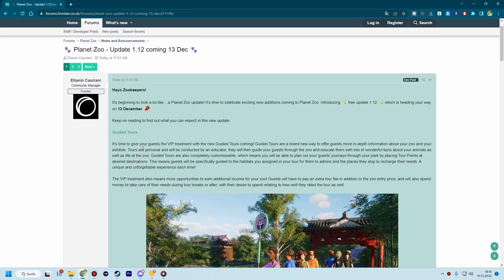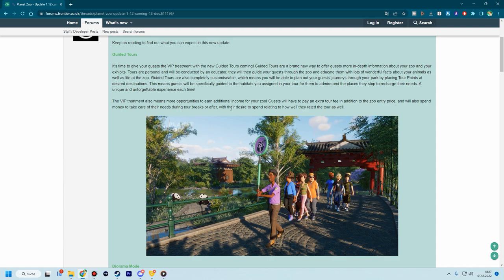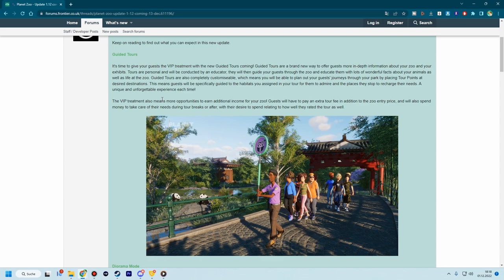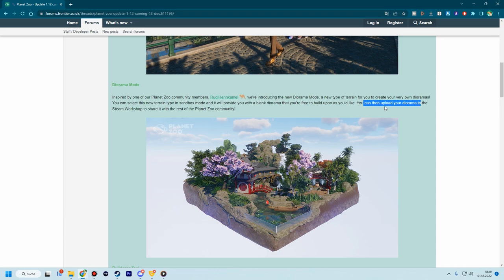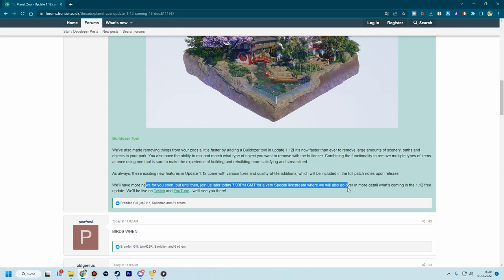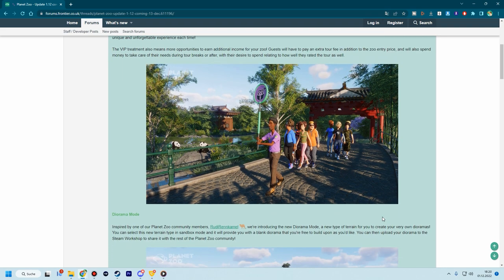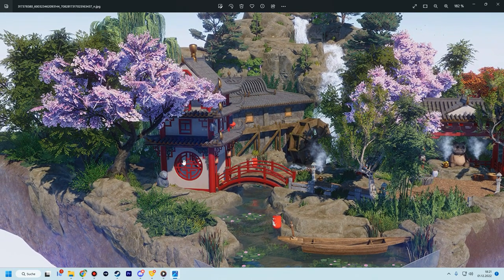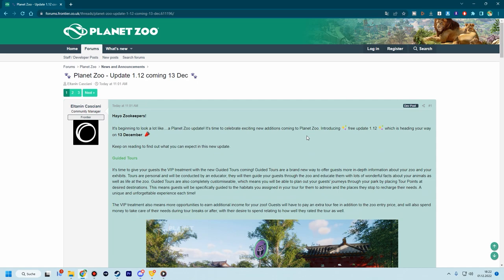Diorama Mode, Guided Tours & More - Update 1.12 Planet Zoo Update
SOCIALS:
Guilded

Epedemic Music Sound.
Specs:
i9 10850k
RTX 2080Ti
64GB DDR4